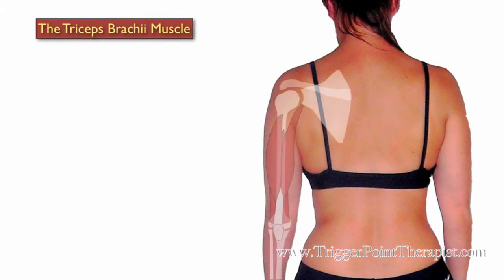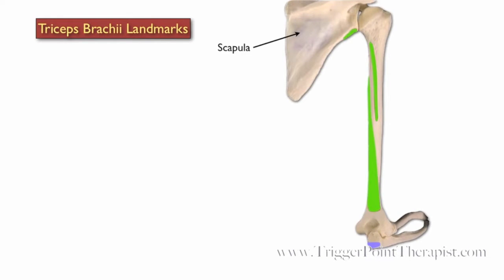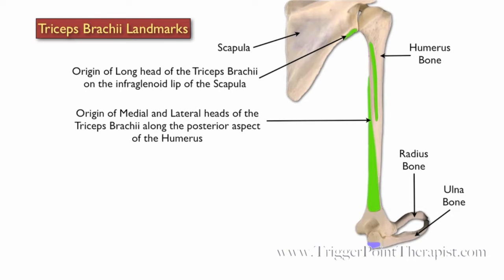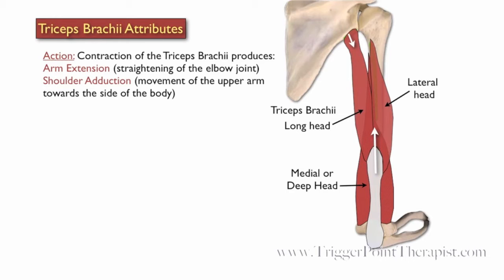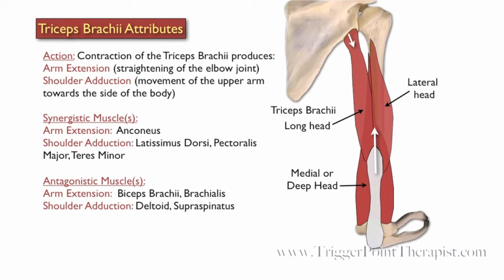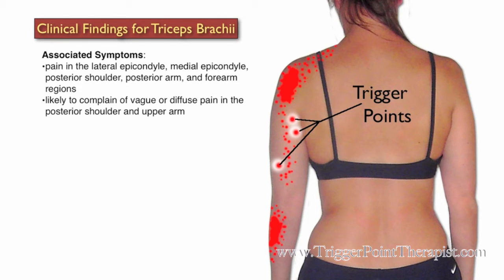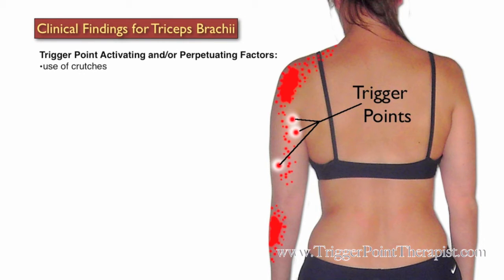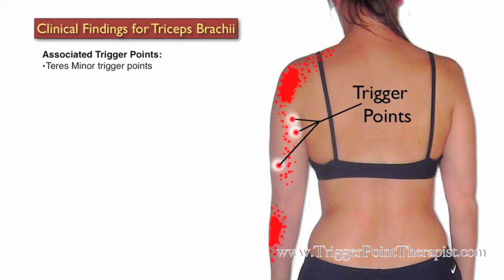The Triceps Brachii Trigger Points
Dr. Perry discusses the myofascial trigger points in the triceps muscle that cause elbow pain, tennis elbow, golfer’s elbow, shoulder pain, and forearm pain.

Purchase the complete Trigger Point Therapy for Triceps Brachii video + PDF Booklet